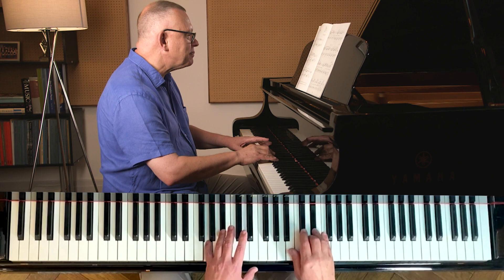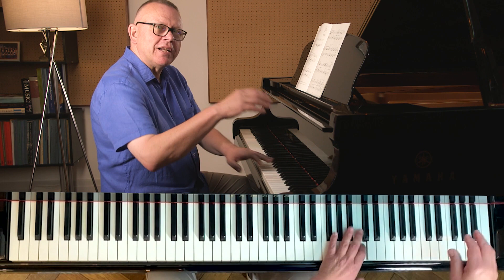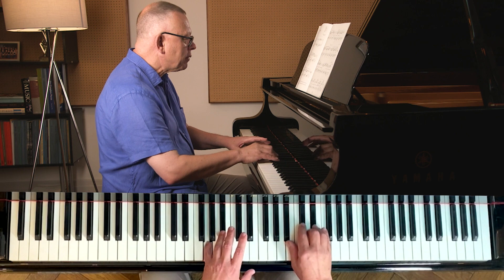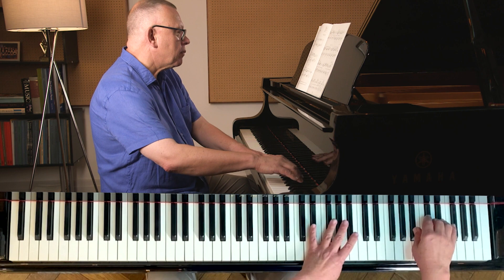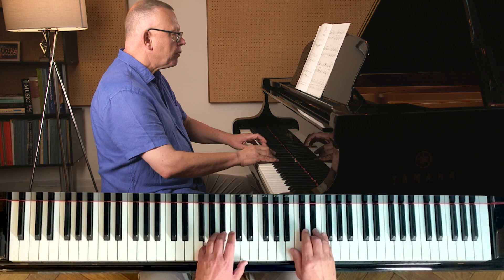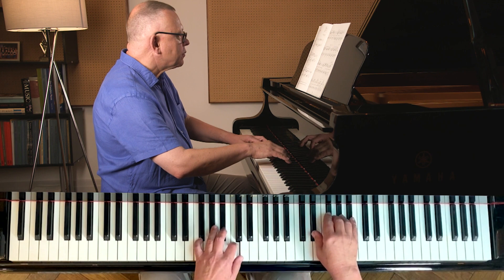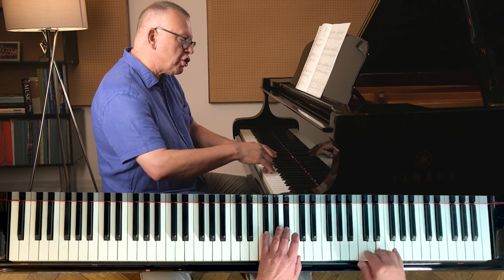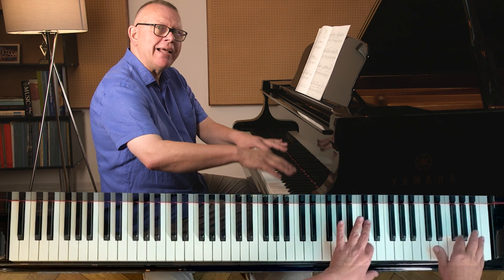ABRSM Grade 3 - Nancy Litten The Sad Ghost (Excerpt - Pedalling)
Nancy Littlen’s Sad Ghost is a mysterious piece full of opportunities to create a haunting atmosphere. In this excerpt from his video on the piece, Graham Fitch explores possibilities for using the pedal to create a spooky effect as the music fades away towards the end of the piece.

The piece is from the Grade 3 list for the 2023 & 2024 ABRSM syllabus and the full video is available as part of our collection of resources for the syllabus.